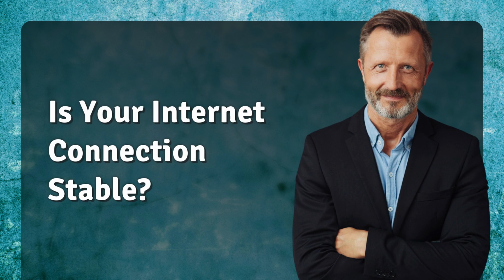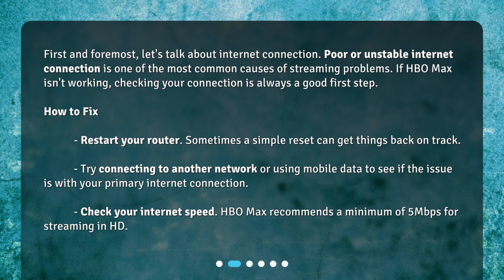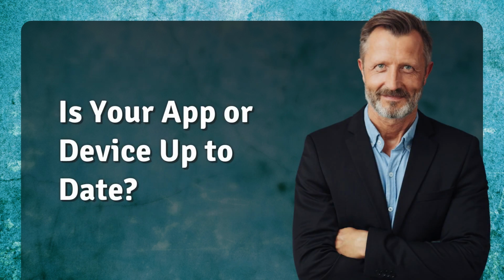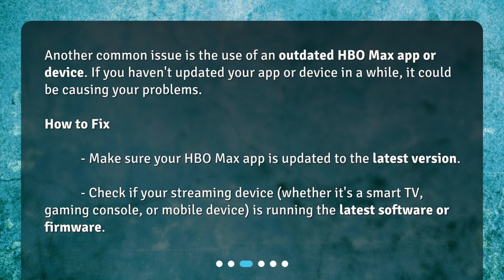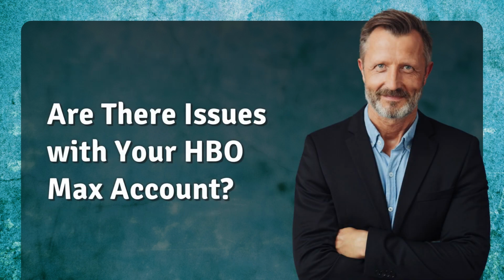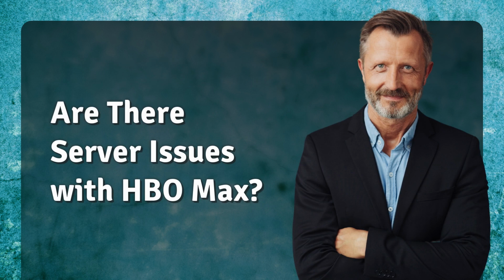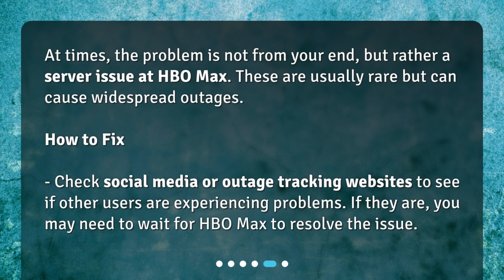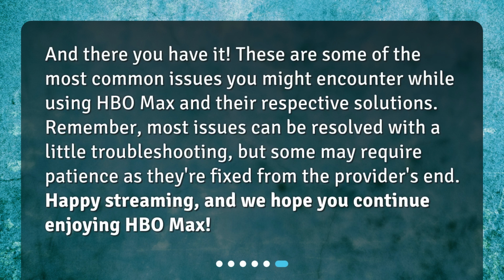What are the common reasons why HBO Max isn't working, and how can I fix them?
Troubleshooting HBO Max: Common Problems and Solutions • Discover the most common reasons why HBO Max isn't working and learn how to fix them with this concise troubleshooting guide. From unstable internet connections to outdated apps and device issues, we've got you covered. Get back to enjoying your favorite movies and series on HBO Max in no time!

00:00 • What are the common reasons why HBO Max isn't working, and how can I fix them?
00:25 • Is Your Internet Connection Stable?
01:05 • Is Your App or Device Up to Date?
01:34 • Are There Issues with Your HBO Max Account?
01:57 • Are There Server Issues with HBO Max?